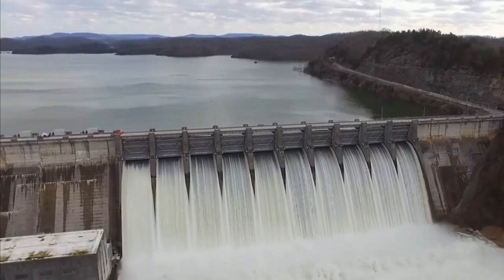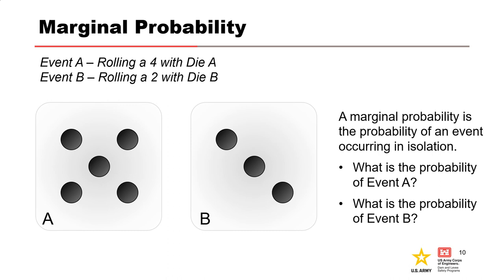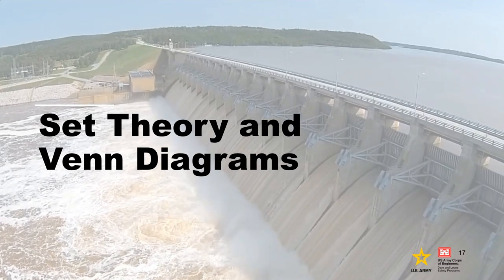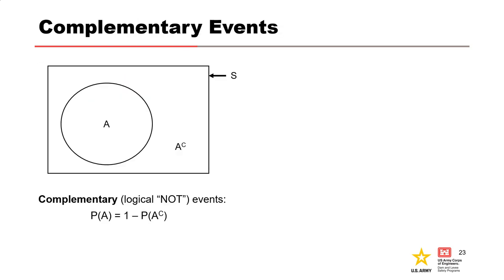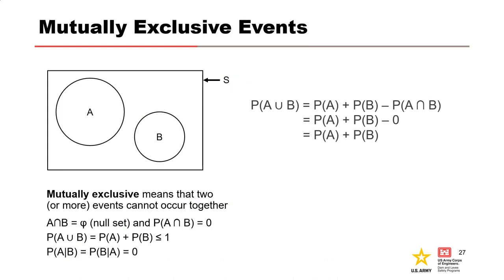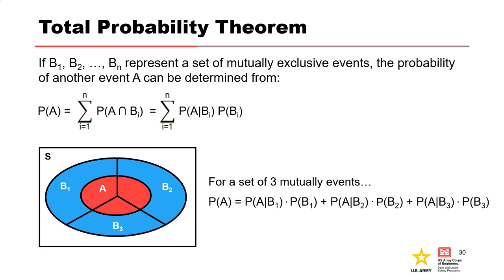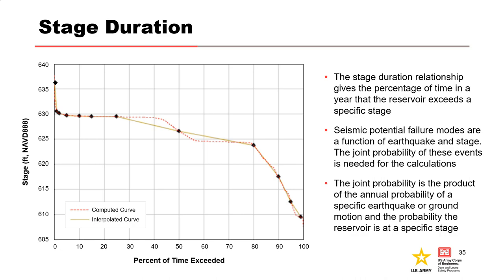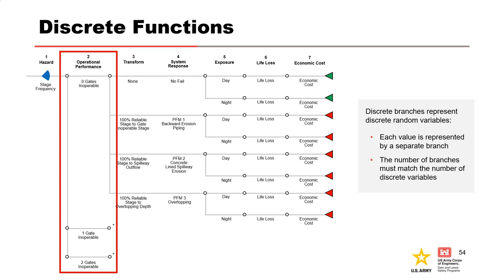DLS-105 Module 1: Basics of Probability Theory and Event Tree Analysis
After watching this video, you will be able to identify and describe the basic principles of probability and statistics, subjective probabilities, event tree development and calculations and combination and portrayal of risk estimates.